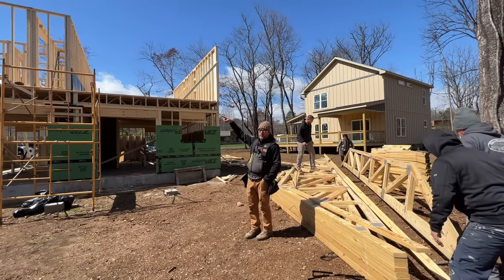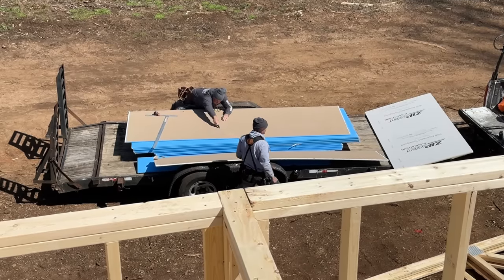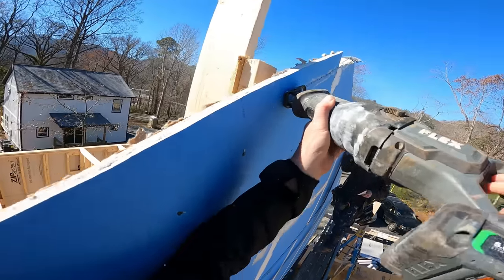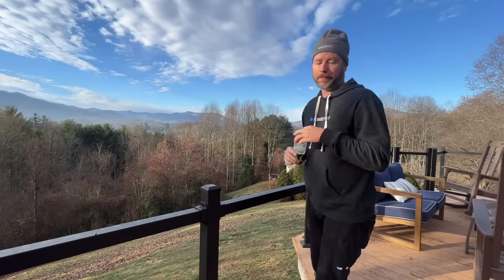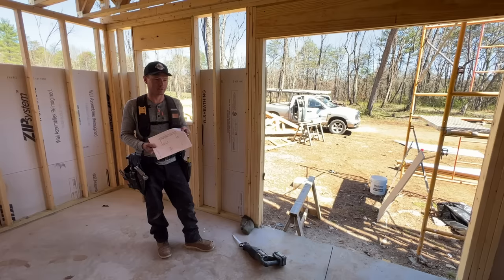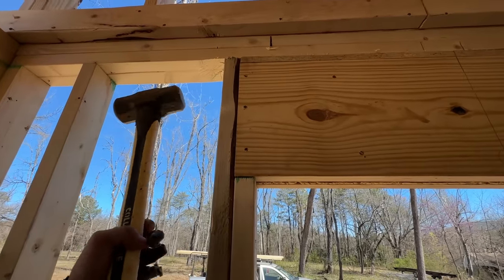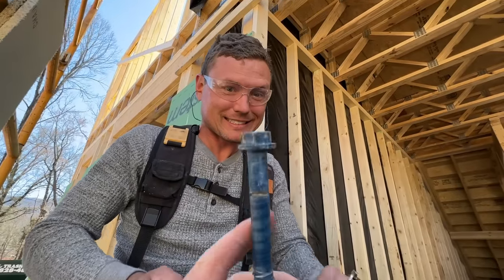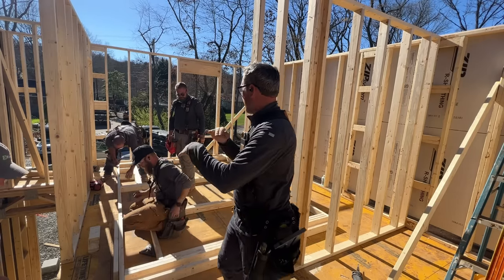Construction of a Duplex Part 11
To get a 1 year supply of Vitamin D + 5 individual travel packs FREE with your first purchase, go